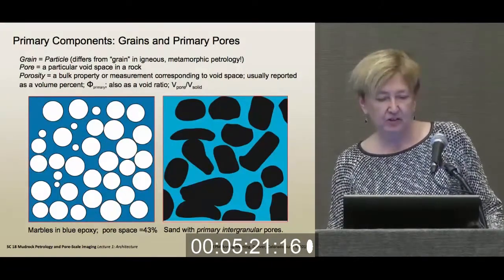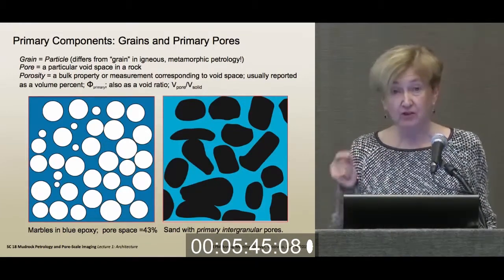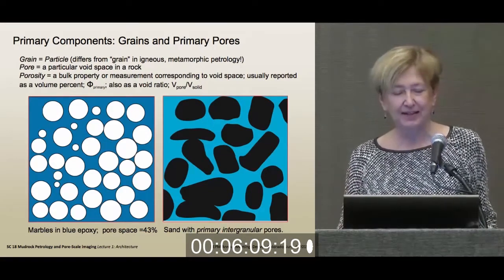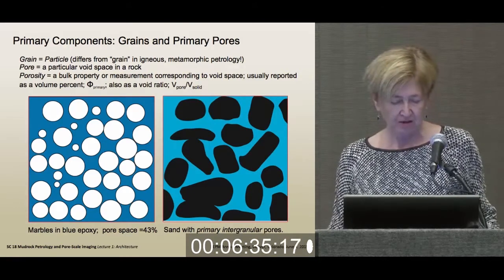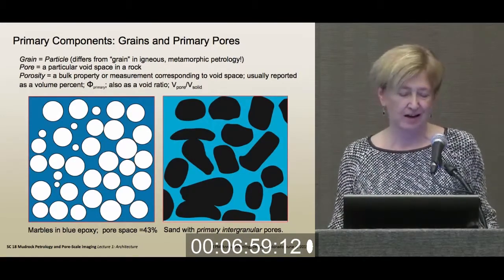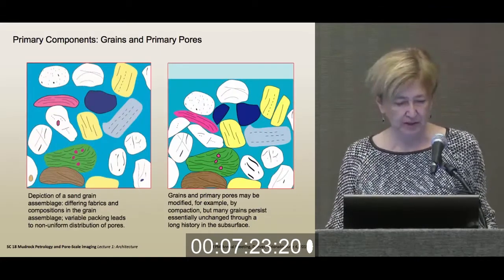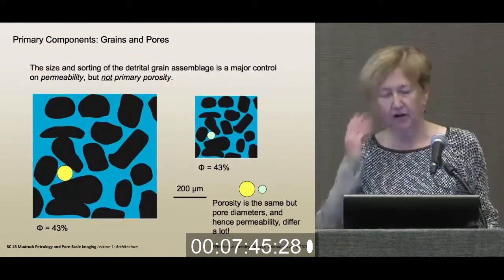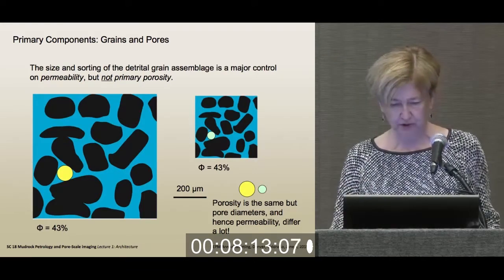Dr. Kitty Milliken - 1B Basic Architecture of Particulate Sedimentary Rocks | Primary Components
From: Mudrock Petrology and Pore-scale Imaging Lecture